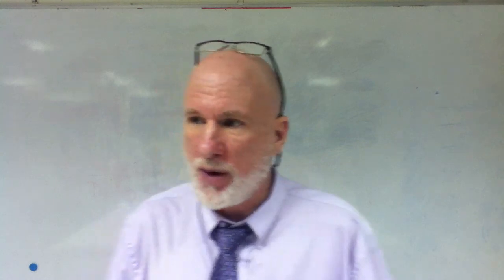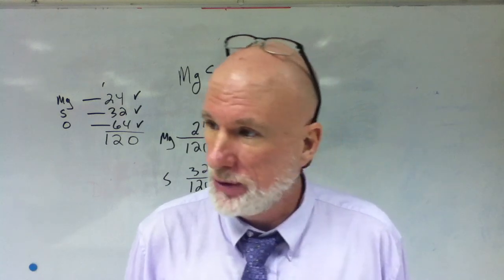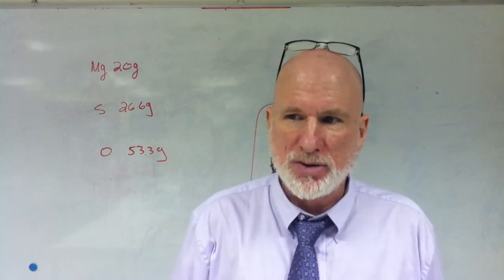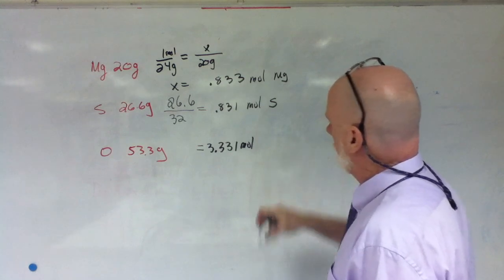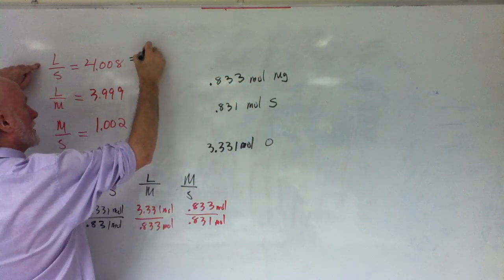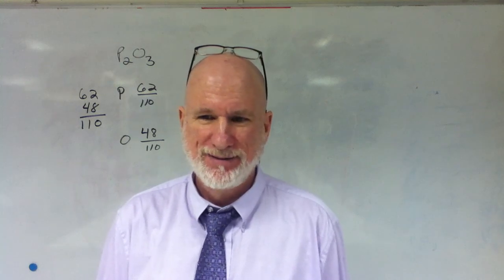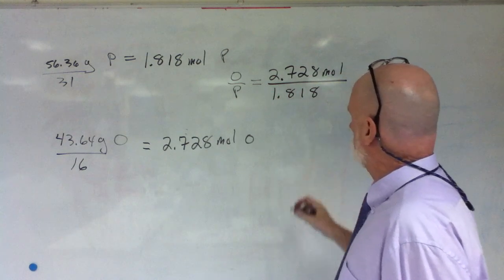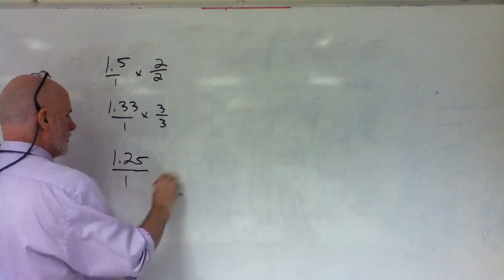Empirical Formula and Percent Composition Part II